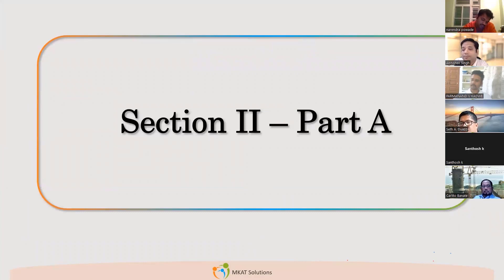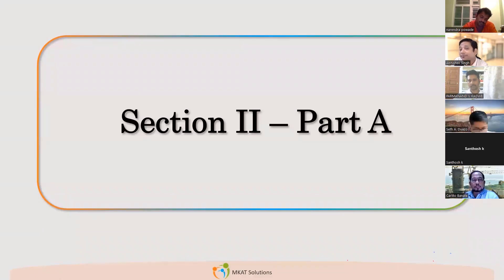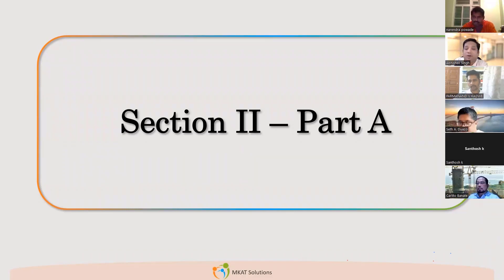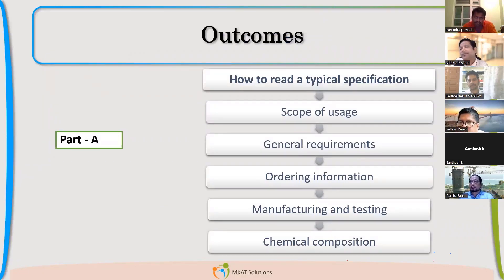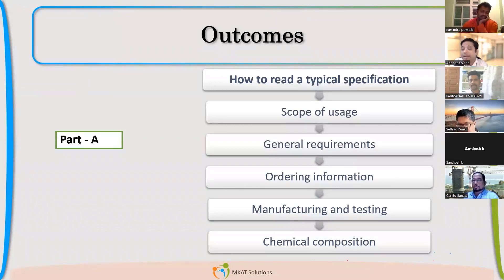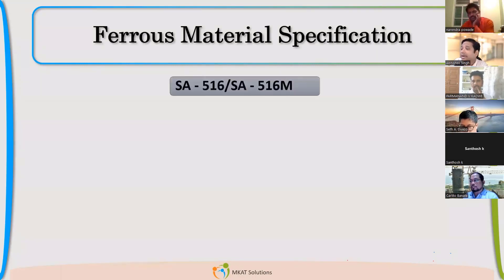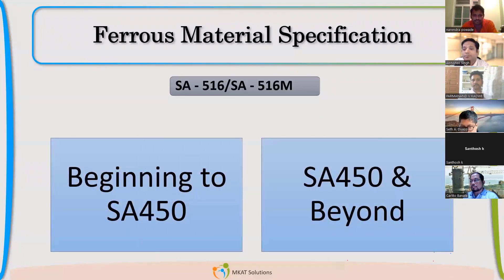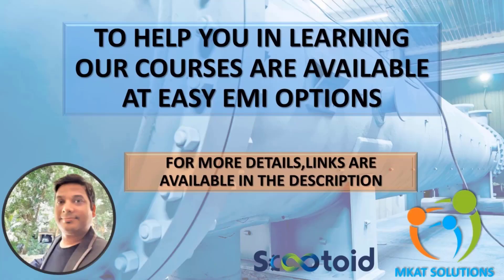Introduction to ASME | Section II | Part A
ASME Section II | Introduction to ASME | Section II Part A